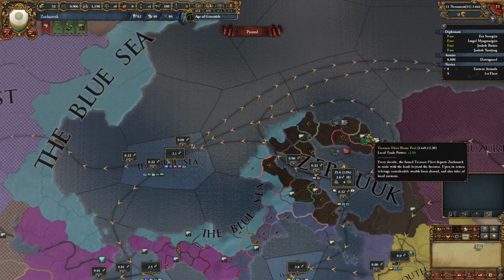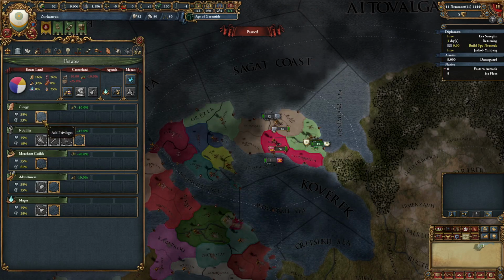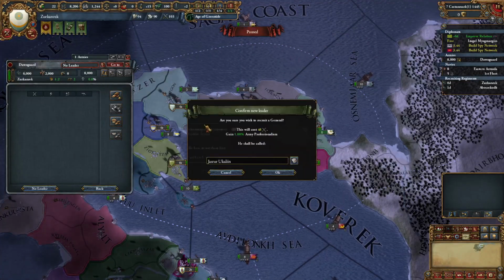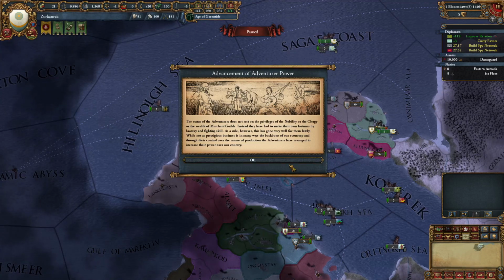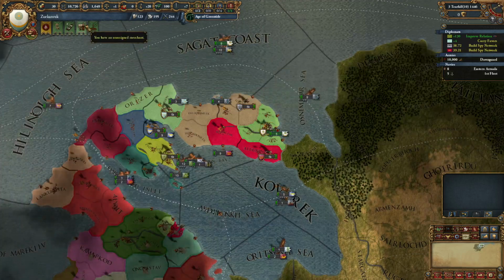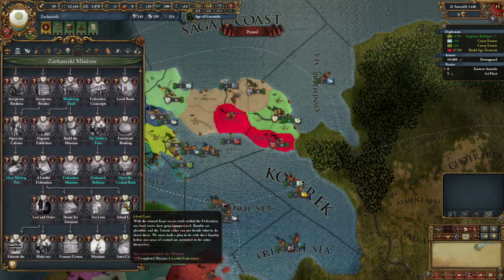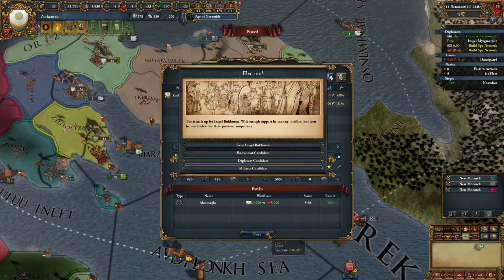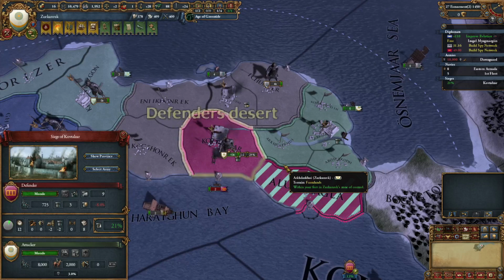EU4 | Anbennar | Zurkanrek | Ep1: Lakes And A Federation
Goal: Unite the Lake Federation and see where the road leads us.